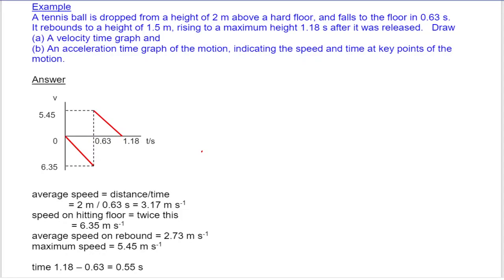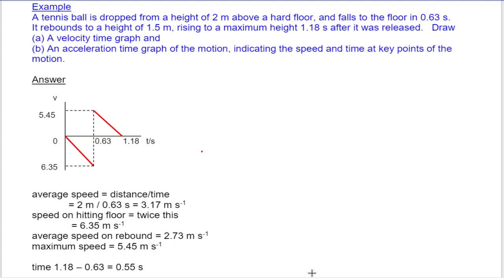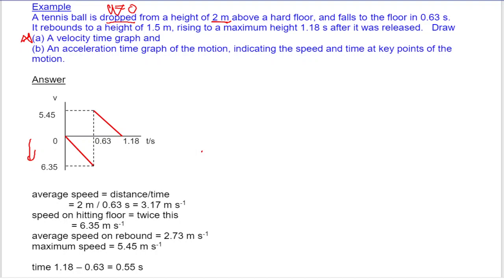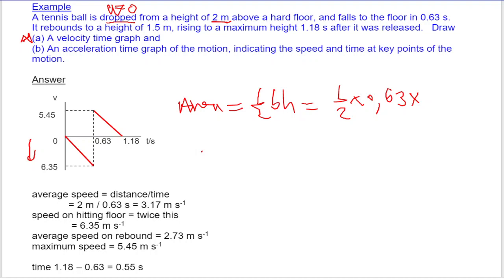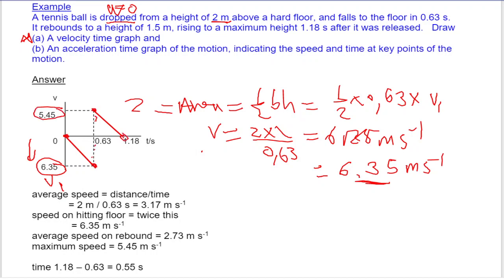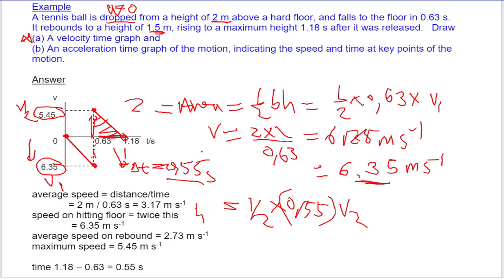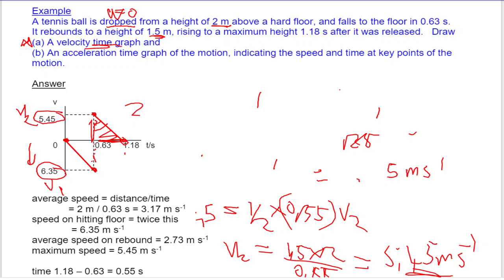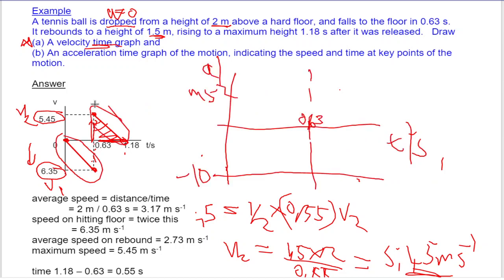WORKED PROBLEM: Velocity-time graph and Acceleration - time graph for motion under gravity!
WORKED PROBLEM: Velocity-time graph and Acceleration - time graph for motion under gravity! (PART 1 PROJECTILE MOTION)